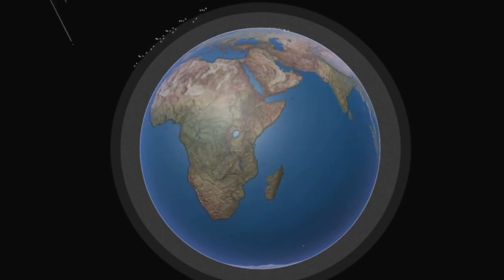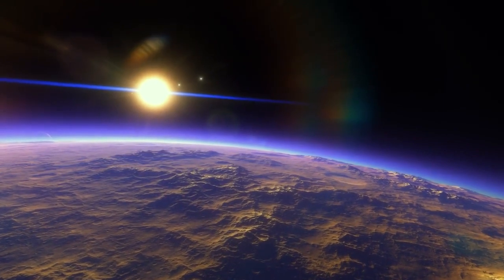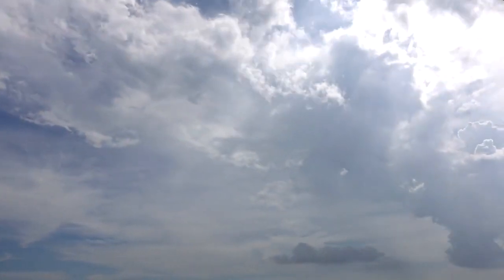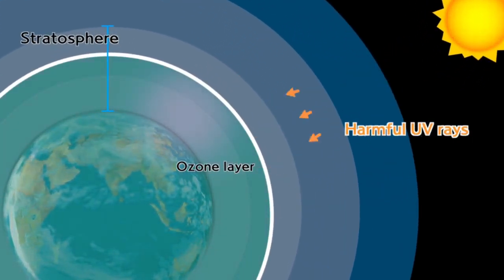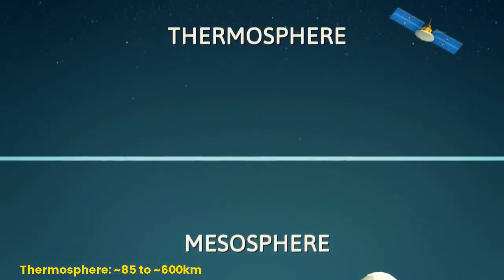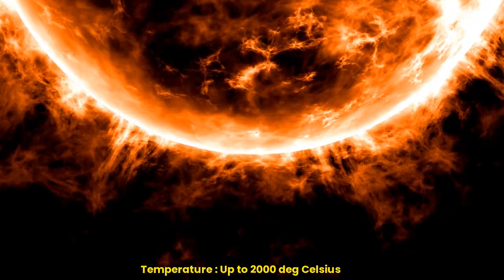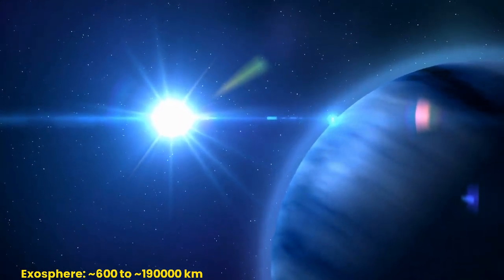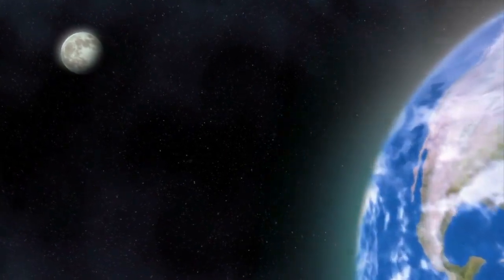Exploring Earth's Protecting Atmosphere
From the ground  up, our atmosphere is a complex and dynamic system that supports life on Earth.